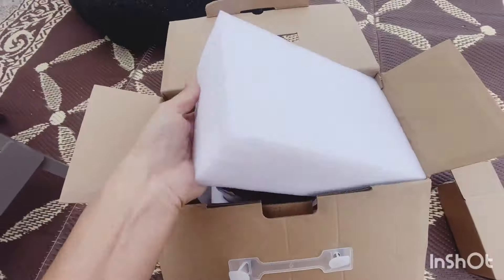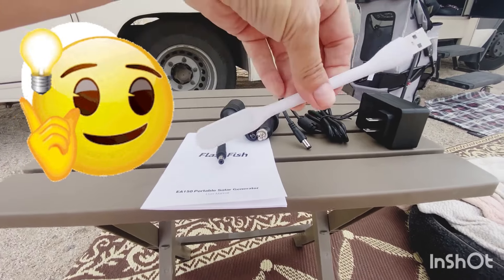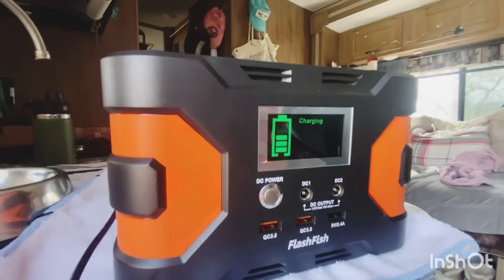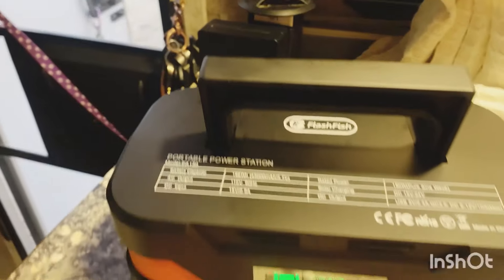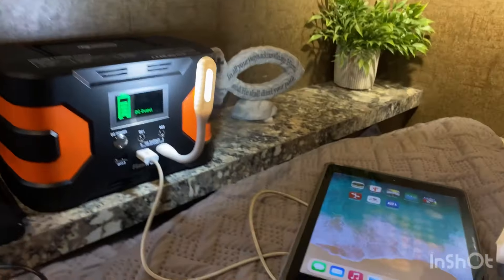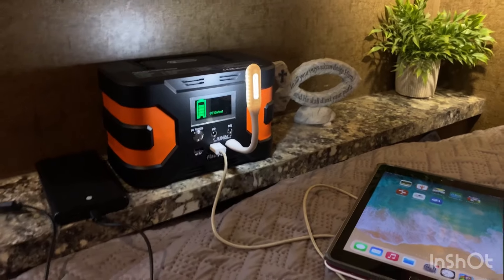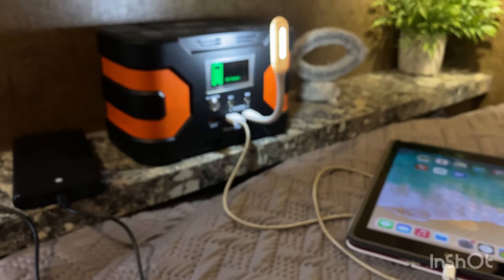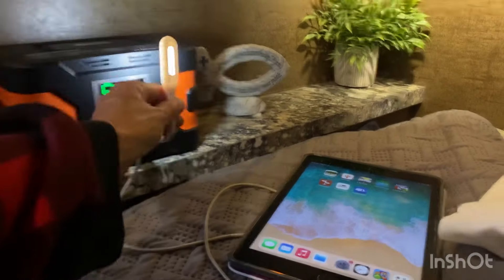FlashFish EA150 Portable Power Station - Unboxing & Review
Camco TastePURE RV Water Filter

Camco TastePURE 25-Ft Water Hose

Camco Brass Marine / RV Water Pressure Regulator

WaterStorageCube Collapsible Water Containers

Mouse Traps, Reusable with Cleaning Brush - 2 Pack

YETI Rambler 20 oz Stainless Tumbler w/MagSlider Lid

Outdoor Clip Motion Sensor Lights

Ana’s Adventures is on @buymeacoffee! 🎉 You can support by buying a coffee ☕️

Data Plan Discount -
Switch to Mint Mobile and stop spending so much on your wireless plan. Then use the money you save to buy some coffee, because coffee makes the world go around.

My Post Office Box:
(Please let me know ahead of time if you plan to send something so I can prepare my excitement and make plans to pick it up or have it forwarded).